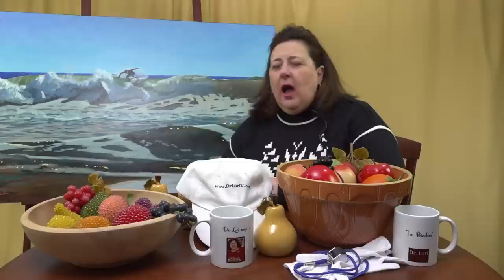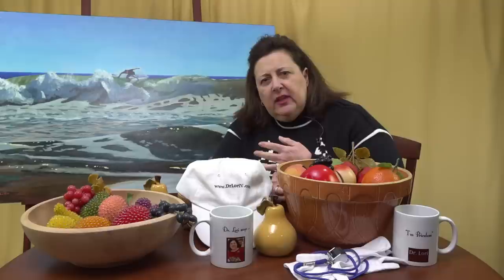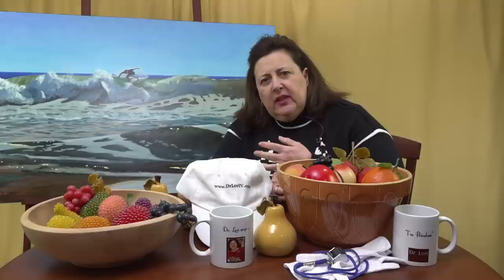I'm Tired of Repeating Myself! Pay Attention this time about Pearls, Glass, Reselling by Dr. Lori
Expert Dr. Lori has done many videos on these topics, written countless articles on her website and answered comments about knotted pearls, tinging glass and taking a percentage when reselling. Yet, she still gets the same questions after referring viewers to specific videos and articles that outline the details. Join her in this series of videos where she vents her frustration once again on these popular questions that have been answered. Who paid attention this time?